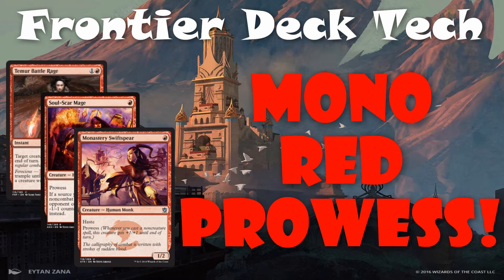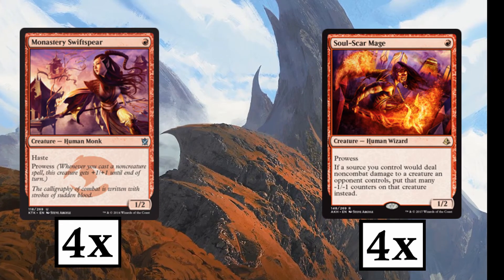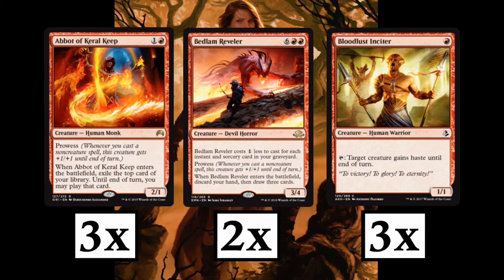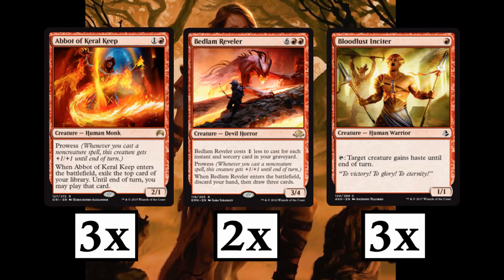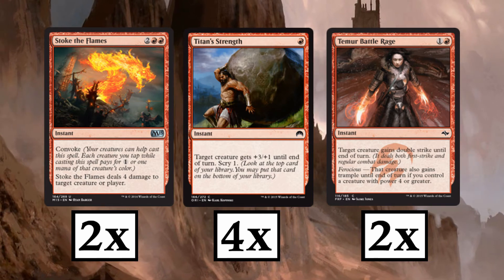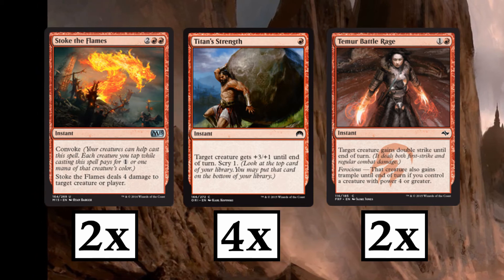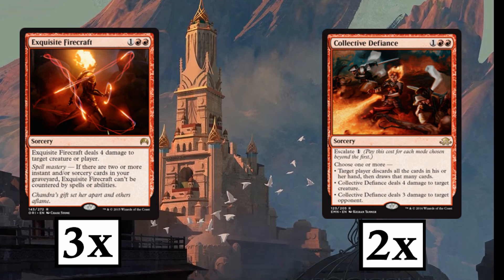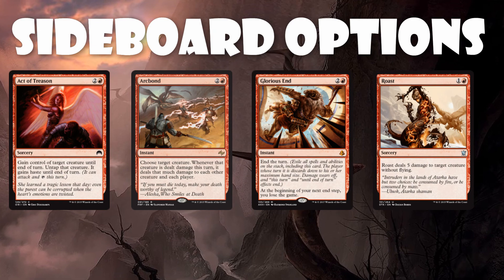MTG - Frontier Budget ($32) Deck Tech - Mono-Red Prowess!!!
4 Monastery Swiftspear
4 Soul-Scar Mage
3 Abbot of Keral Keep
2 Bedlam Reveler
3 Bloodlust Inciter
4 Lightning Strike
4 Shock
3 Fiery Temper
2 Stoke the Flames
4 Titan's Strength
2 Temur Battle Rage
3 Exquisite Firecraft
2 Collective Defiance
20 Mountain

. I found the site very easy to use and it produces great results.

MTGFrontierGuide may use the trademarks and other intellectual property of Wizards of the Coast LLC, which is permitted under Wizards' Fan Site Policy. For example, MAGIC: THE GATHERING®is a trademark[s] of Wizards of the Coast. For more information about Wizards of the Coast or any of Wizards' trademarks or other intellectual property, please visit their website at (archive.wizards.com).